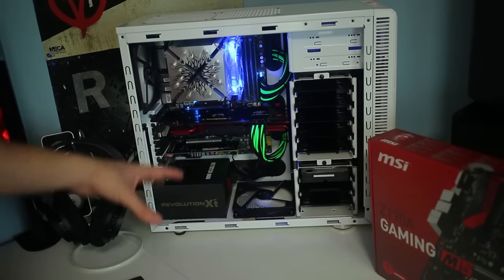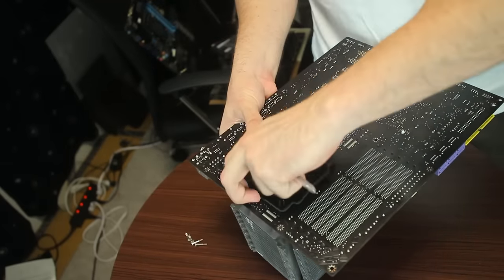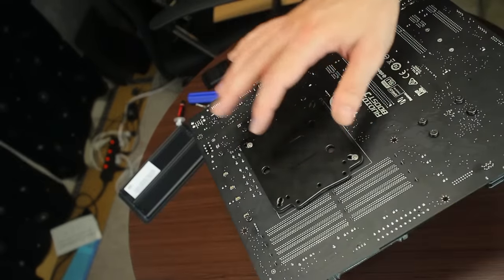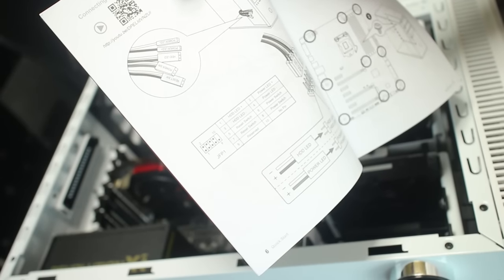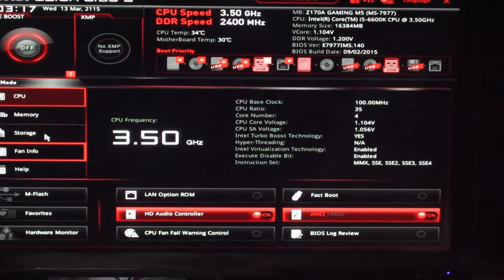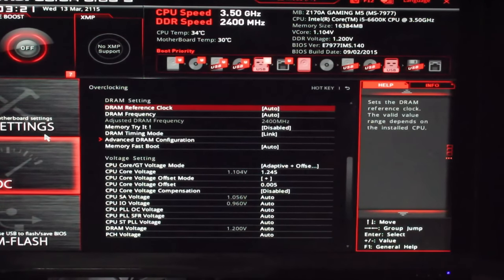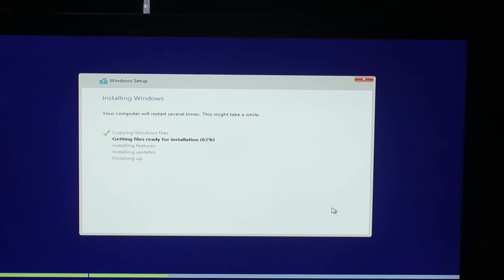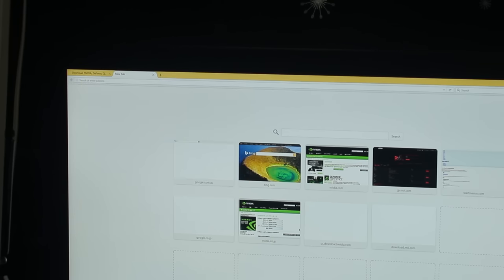Changing My PC to SKYLAKE! (How to UPGRADE YOUR PC Vlog)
Finally time to get on Skylake, and this is my first go with it all... Ghetto mount a cooler. lol... have problems and more!

***Support TYC for free when you shop on amazon!*

WiiGuy's 8BitStereo remix music (check out his channel great upmixes from mono to stereo).